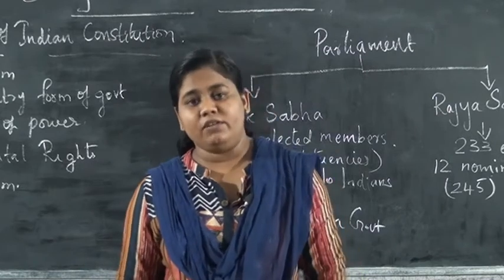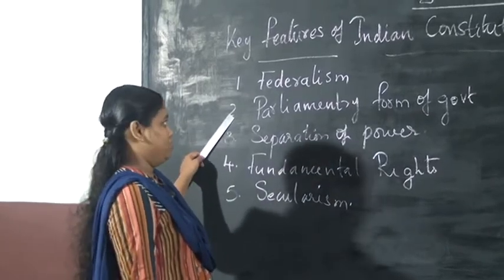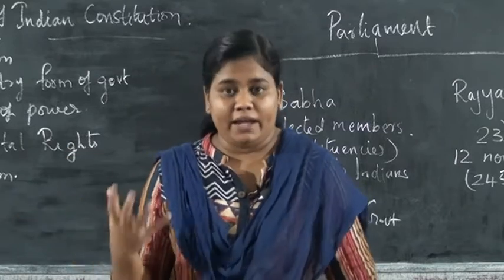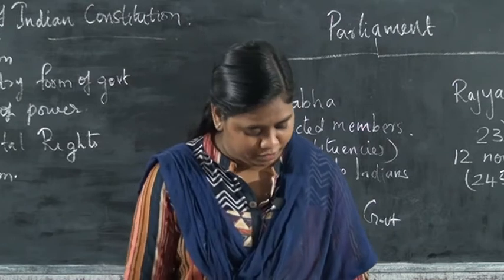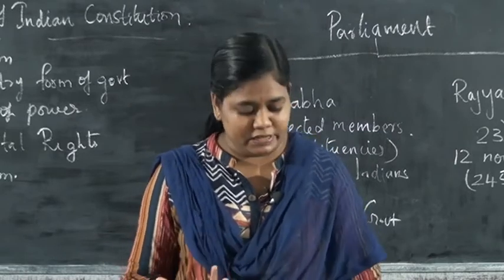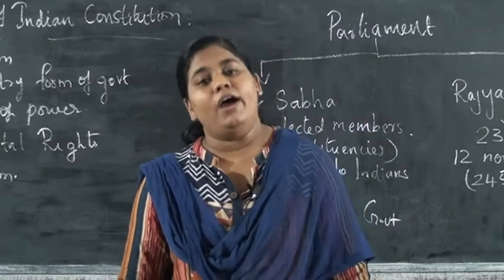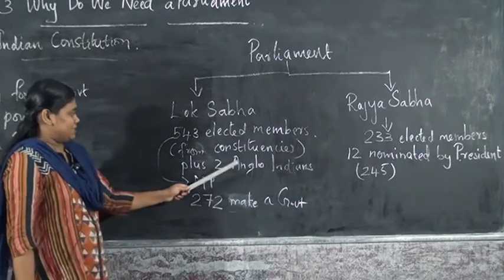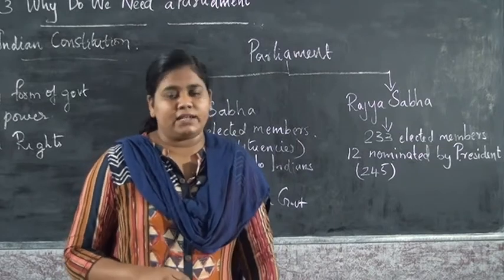8 STD POLITICAL LIFE – WHY DO WE NEED A PARLIMENT PART 1